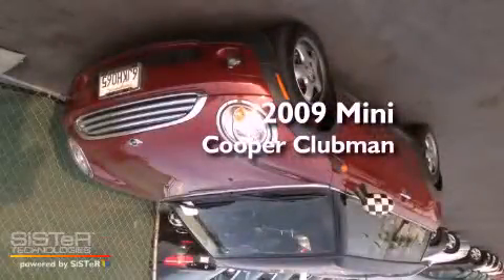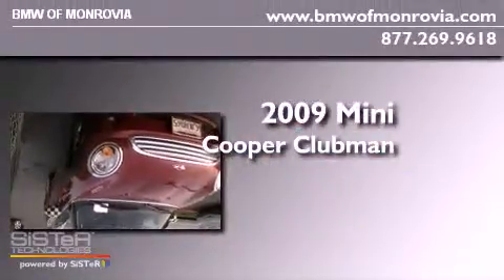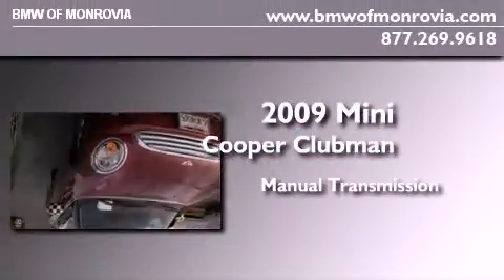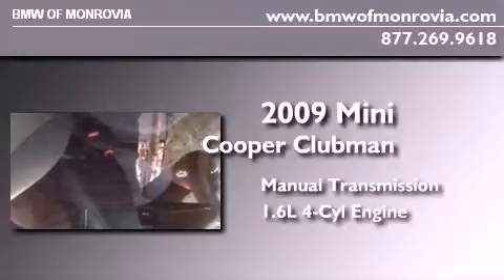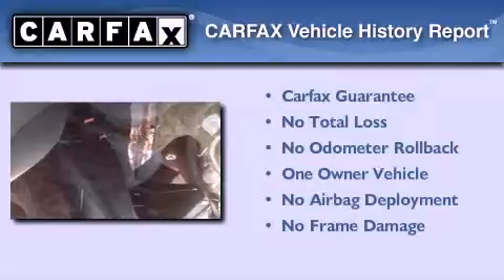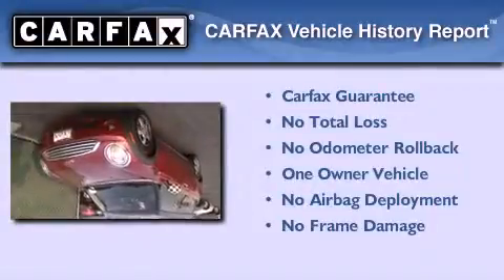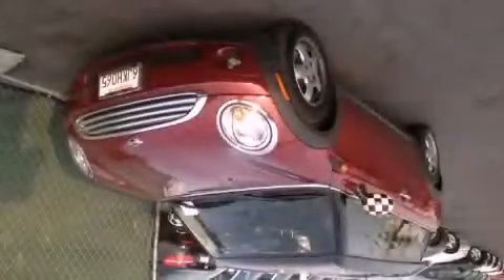Certified 2009 Mini Cooper Clubman Monrovia CA 91016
Year : 2009
 Make : Mini
 Model : Cooper Clubman
 Engine : 1.6L I-4 cyl
 Trans . : Manual
 Exterior : Red
 Miles : 48,031
 Interior : Black
 BMW of Monrovia
 2009 Mini Cooper Clubman Monrovia CA